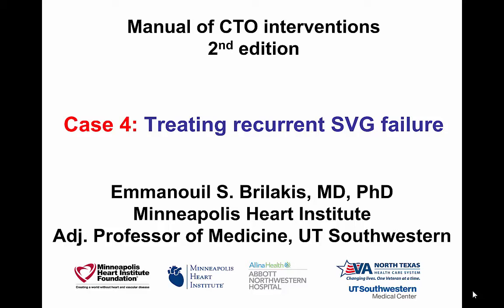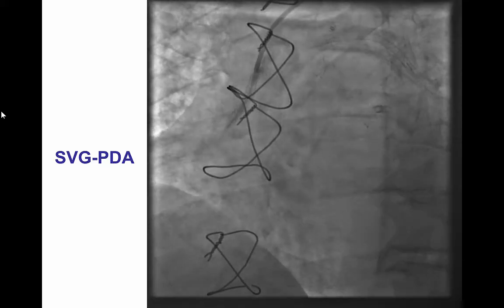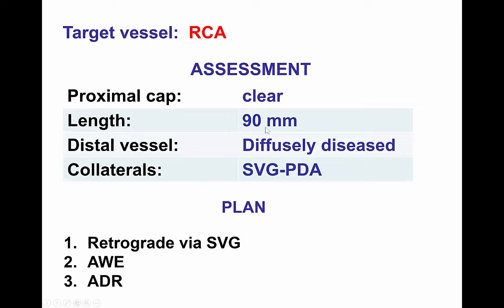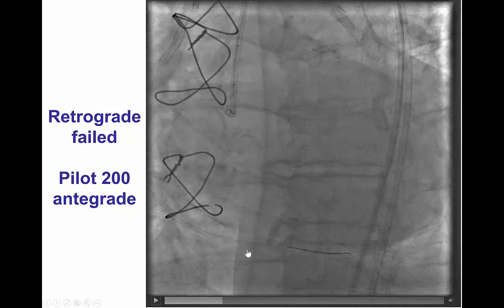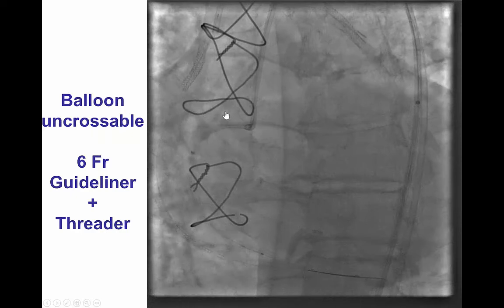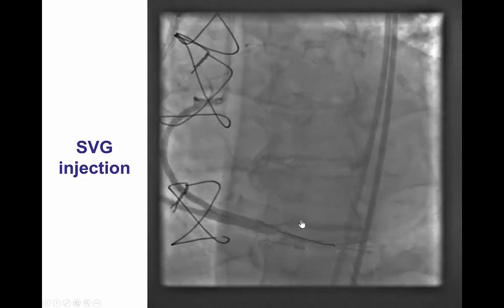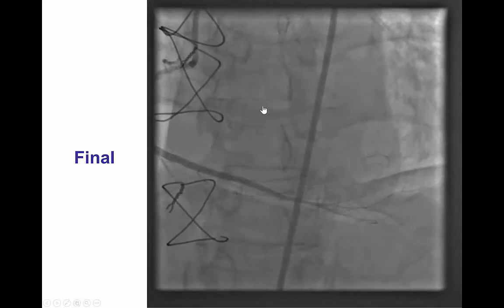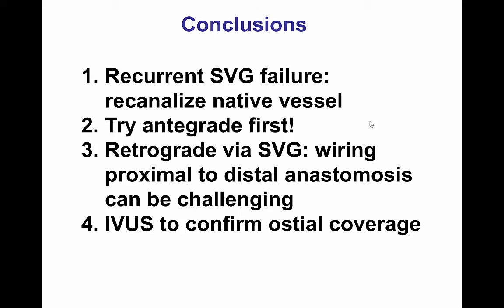Case 4: Manual of CTO Interventions - CTO PCI for recurrent SVG failure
Recurrent SVG failure was treated by recanalizing the native RCA chronic total occlusion. Retrograde crossing via the diseased SVG failed due to acute angle of the distal SVG anastomosis. The CTO was crossed easily in the antegrade direction with successful right coronary artery recanalization.